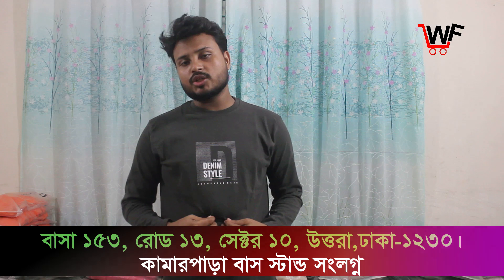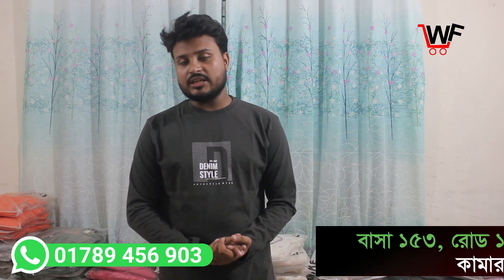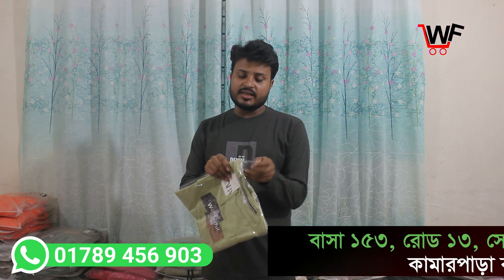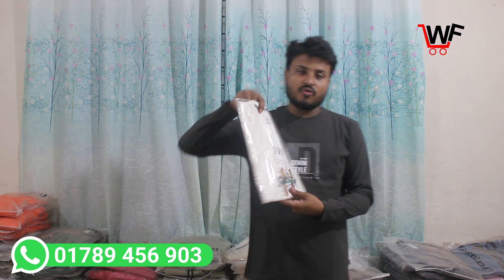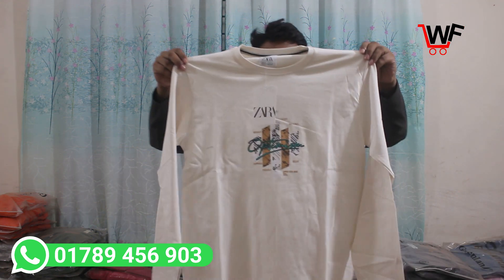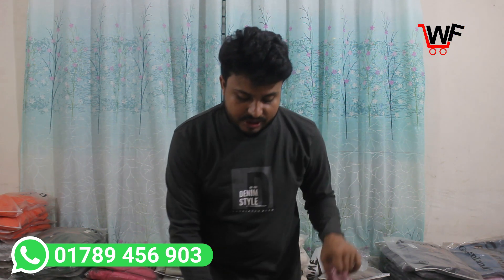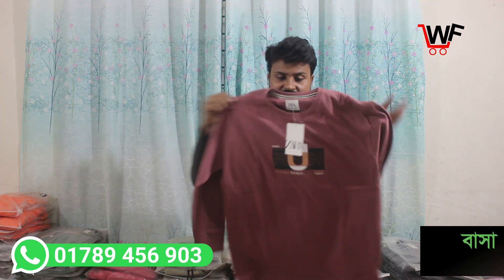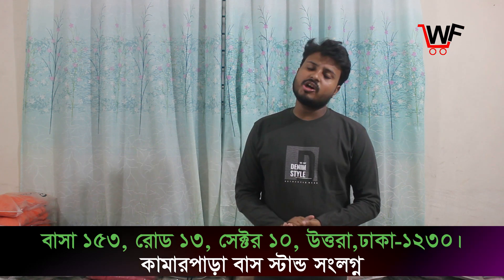শীতের ফুল হাতা টিশার্ট ২০২৪||Winter full sleeve T-shirt 2024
শীতের পোশাক,ফুলহাতা টি-শার্ট পাইকারী,শীতের ফুল হাতা টি-শার্ট,ফুলহাতা টি-শার্ট,শীতের ফুলহাতা টি-শার্ট,শীতের পোশাক পাইকারী,শীতের জন্য 200 টাকা ফুলহাতা টি-শার্ট,বাচ্চাদের শীতের পোশাক ফুলহাতা টি-শার্ট,শীতের পোশাকের পাইকারি বাজার,১৩০ টাকার ফুলহাতা টিশার্ট,শীতের ফুল হাতা পোলো শার্ট,অনেক কমে শীতের ফুল হাতা টি শার্ট কিনুন,শীতের ফুলহাতা গেঞ্জি,শীতের টি-শার্ট,অর্ধেক দামে শীতের ফুলহাতা গেঞ্জি,শীতের ফুলহাতা গেঞ্জি ৯০ টাকা পিচ,শীতের পোলো শার্ট